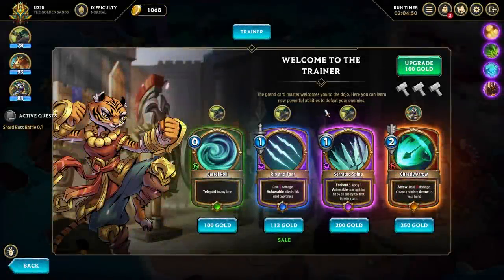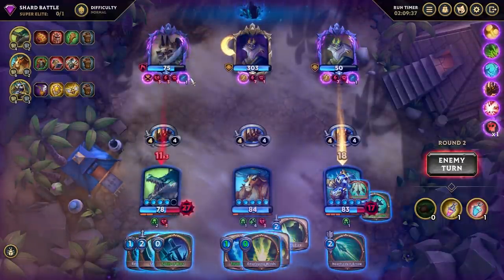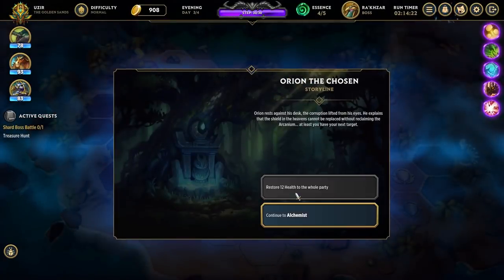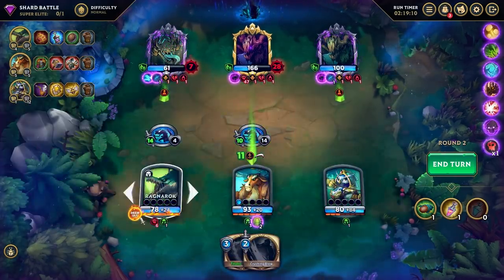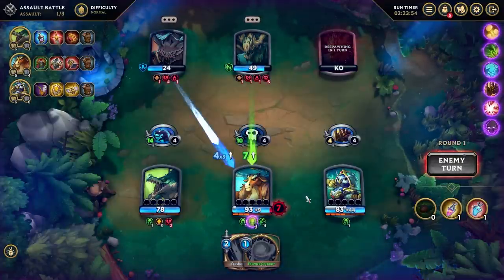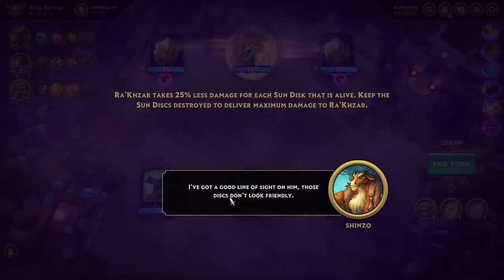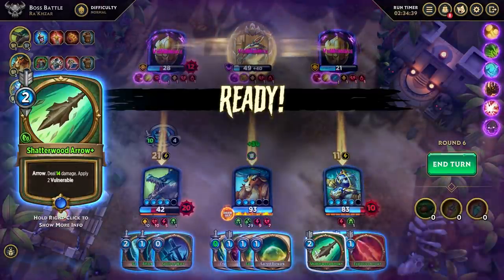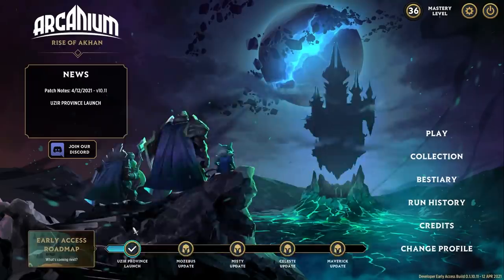I Have Become Too Powerful!- Let's Play Arcanium: Rise of Akhan [Early Access] - Part 1-4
Welcome Adventurers!

"ARCANIUM: Rise of Akhan" is an ambitious Single-player Strategy Card game of epic proportions, that merges both "Roguelike" & "Deckbuilding" genres in many new ways. The game is a tale of fellowship and bravery, and is set in a fantasy World of anthropomorphic animals where good, evil, magic and technology collide. Form a party of three adventurers and embark on your dangerous journey in order to defeat Akhan the Calamity, and save the World of Arzu from destruction.

ARCANIUM is directly inspired by epic tales like "The Lord of the Rings" by J.R.R. Tolkien, and by some of our favorite games like Slay the Spire (Megacrit), Faster than light (Subset Games), Hearthstone (Blizzard Ent.), and classic RPG games like Diablo (Blizzard Ent.) and Baldur's Gate (Bioware). And if you squint your eyes hard enough, you might notice some more traditional board game elements as well!